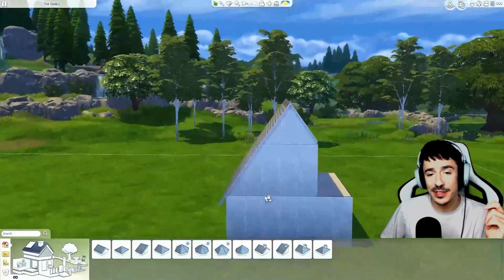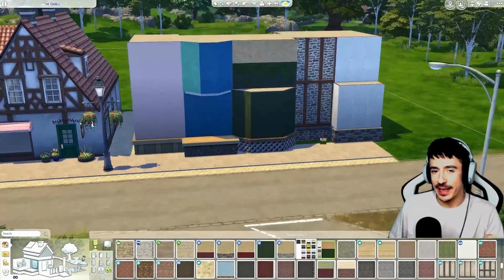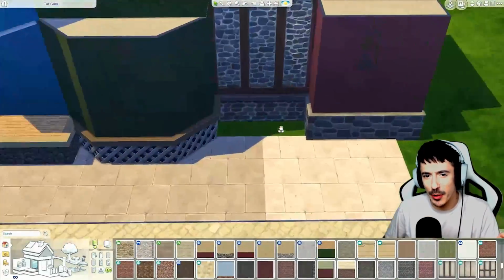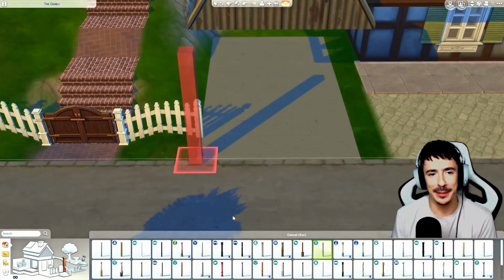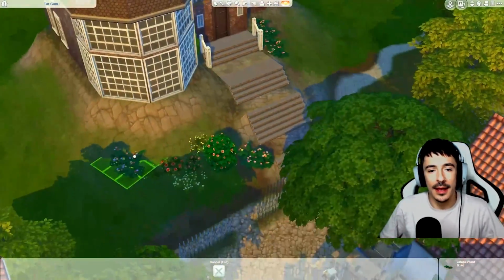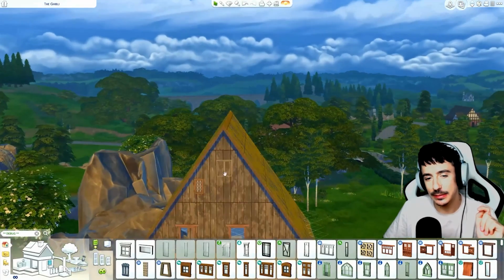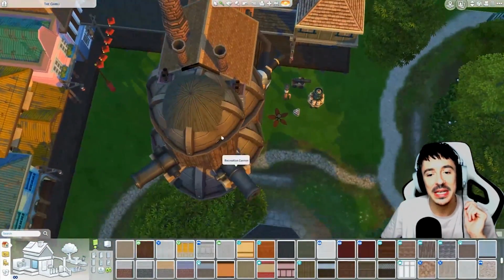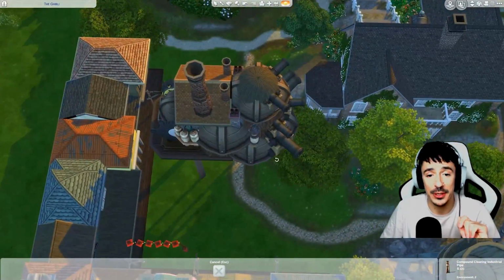The Ghibli | The Sims 4 Speed Build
Welcome to this SPEED BUILD. I know, I know. Madness. I've forgotten how to actually do them. But here it is. The Ghibli. A huge 64x64 build paying respects to some of my favourite Ghibli movies. I hope you like it!